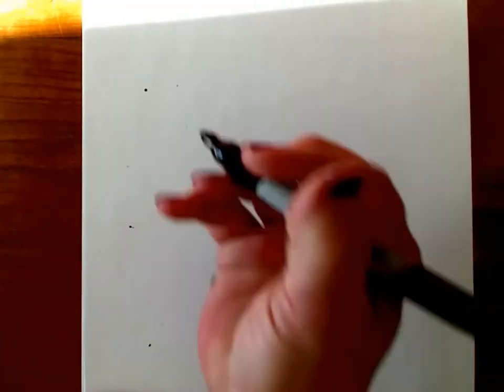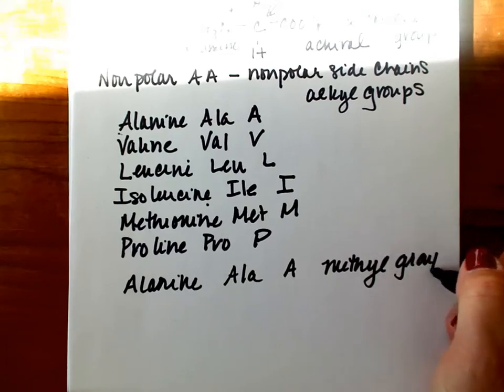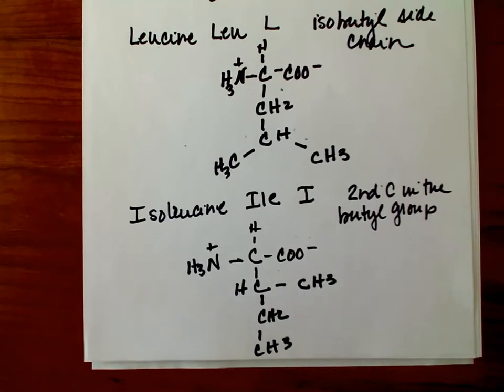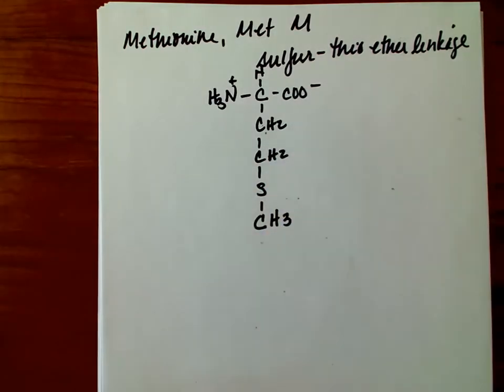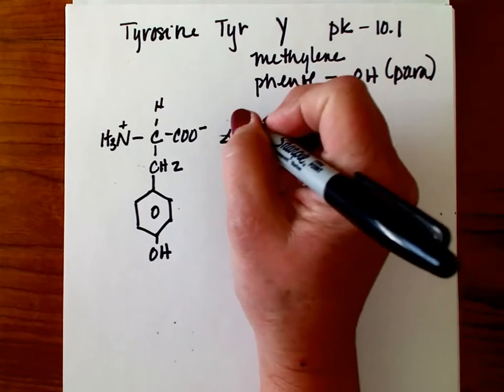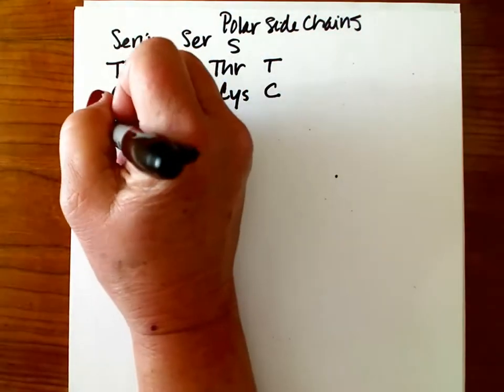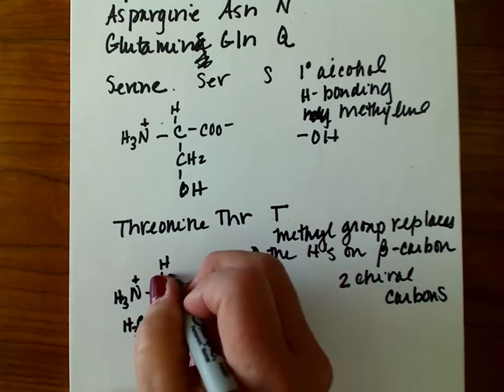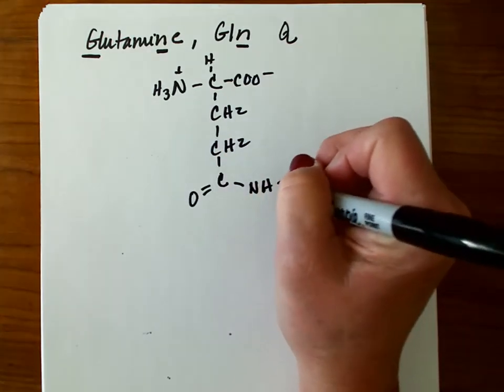Drawing Amino Acids